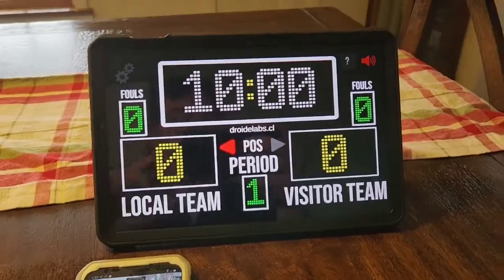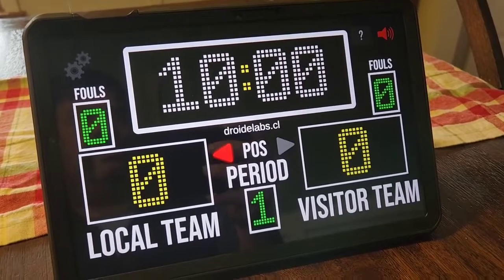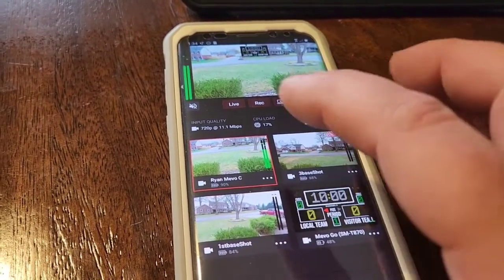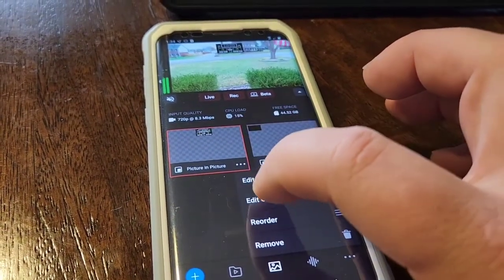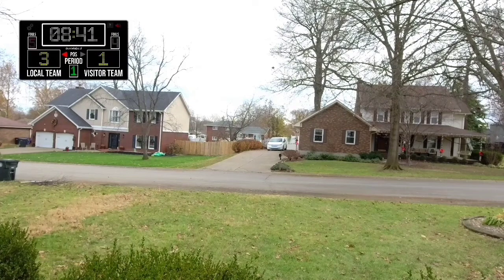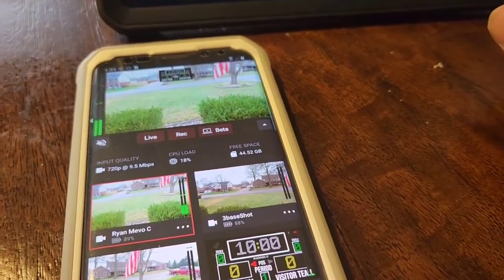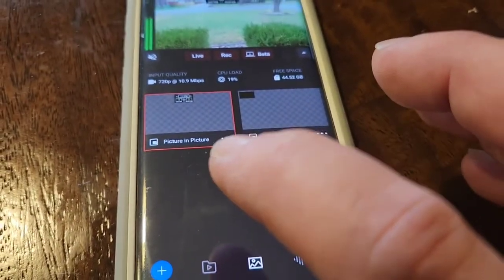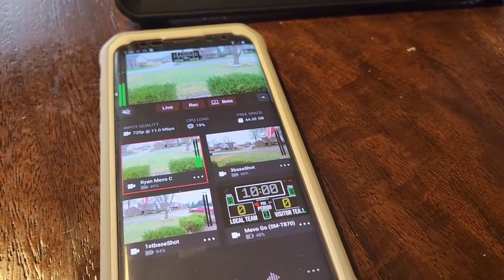How I create a basketball scoreboard for live streaming with the Mevo Go Beta app and Mevo Multicam.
A short video of how I show a scoreboard overlay with Mevo Multicam and the Mevo Go Beta.